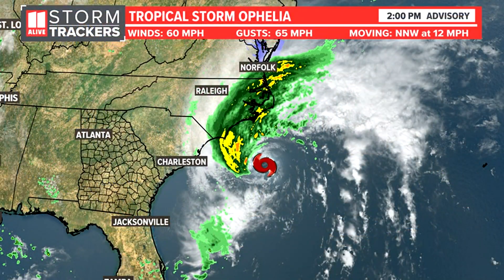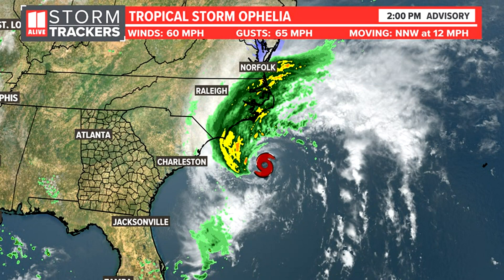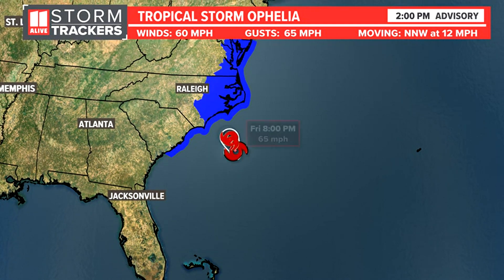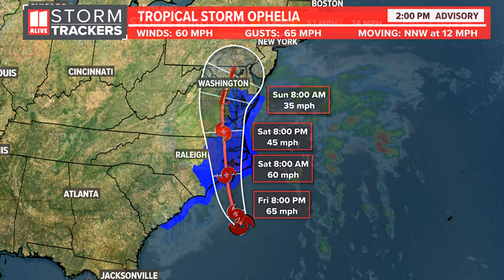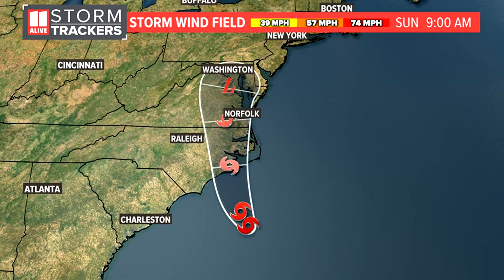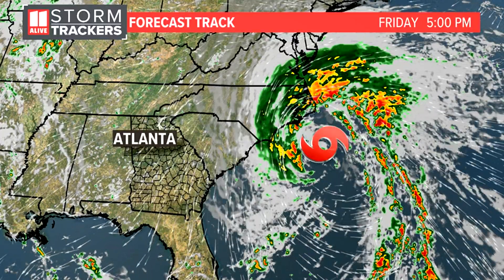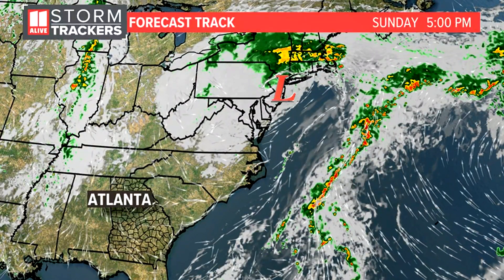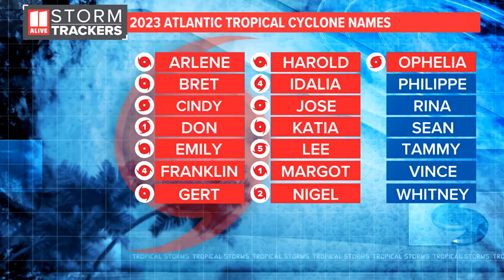Ophelia forms off coast of Carolinas, track and models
Ophelia forms and will make landfall early Saturday